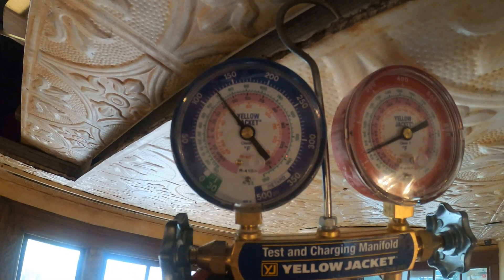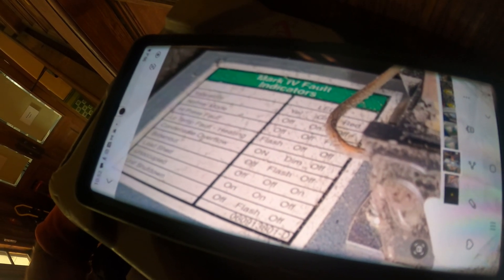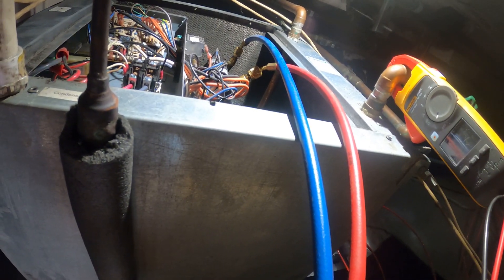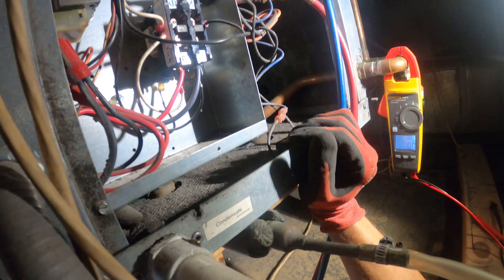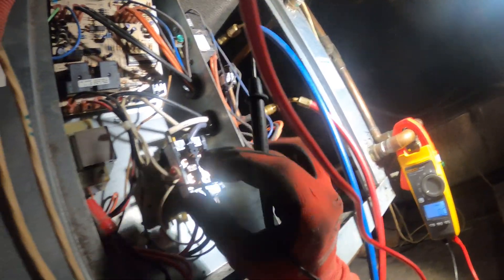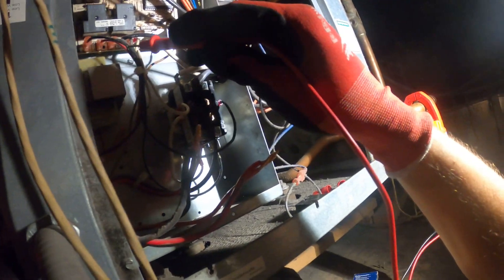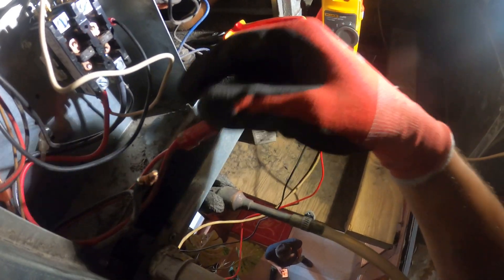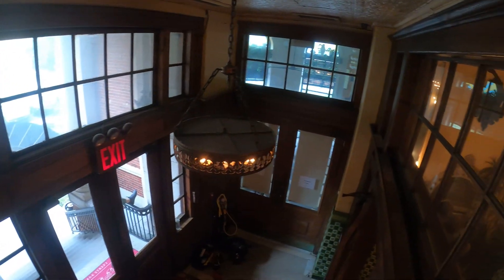HVAC: Water Source Heat Pump Service Call (AC Not Blowing Cold Air) Air Conditioner Troubleshooting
Daikin Mcquay water source heat pump not blowing out cold air/Not cooling properly but fan it running. Join me as I troubleshoot and fix the issue. This was a tricky one!

Fieldpiece JL3KR4 HVACR Charge Kit